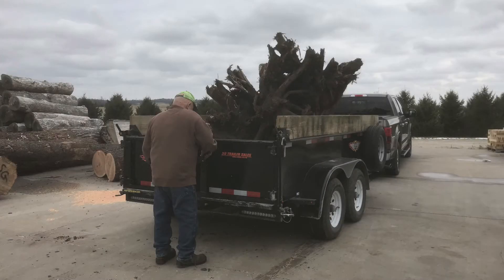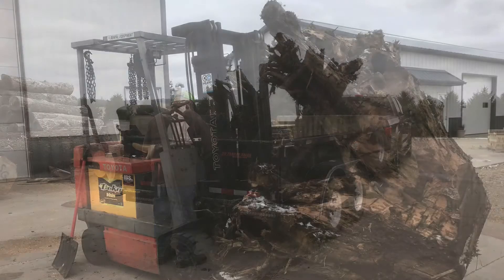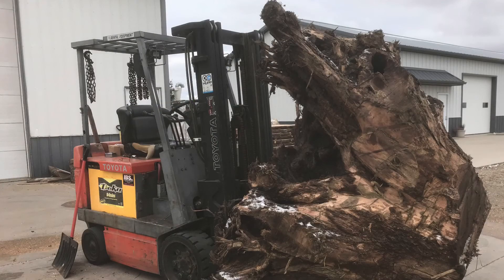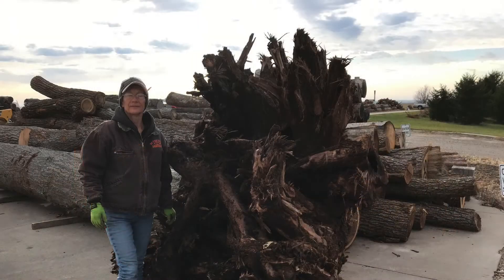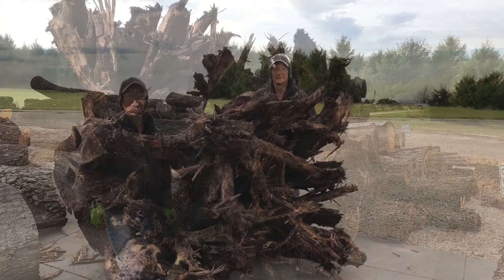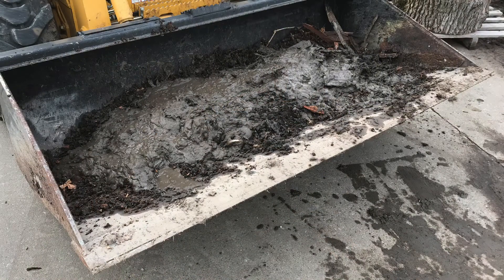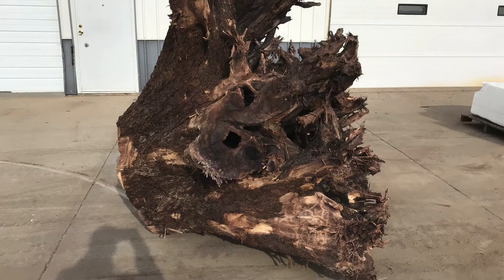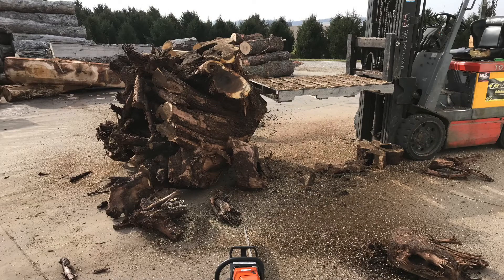Walnut Stump for the Wood-Mizer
Storm damaged tree from the Aug. 10, 2020 wind storm.